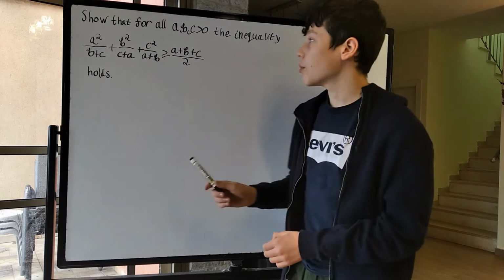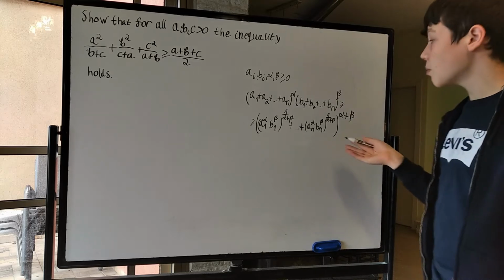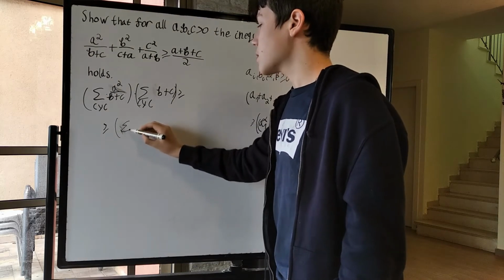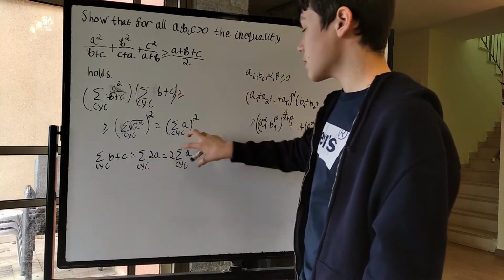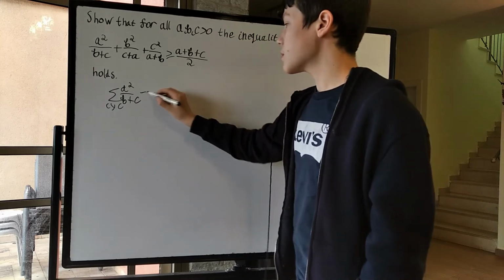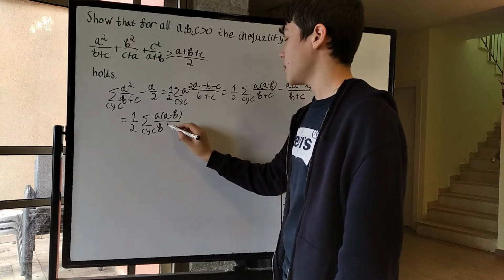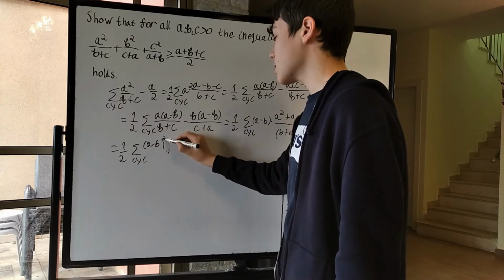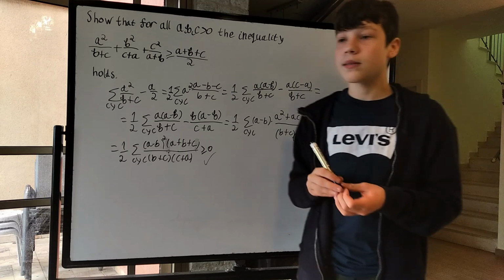Why is this always bigger?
Today we prove an inequality that holds for all positive numbers in two ways.